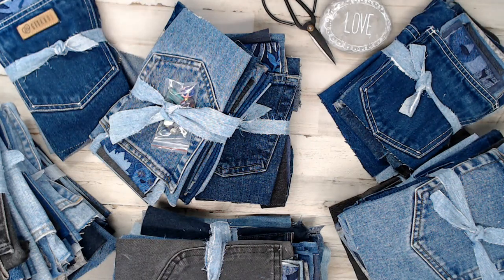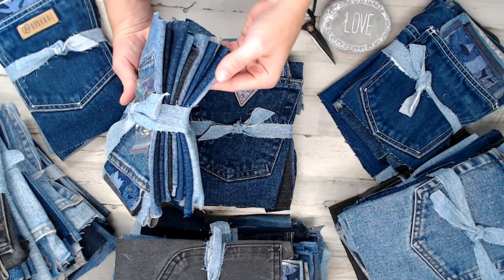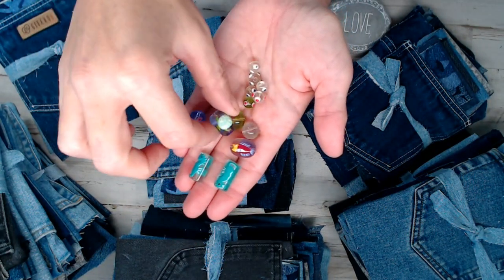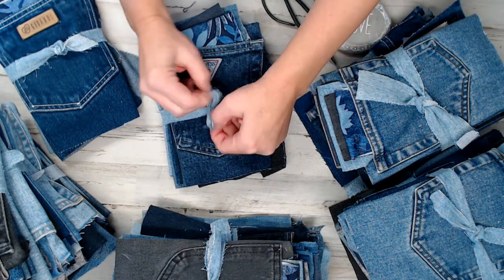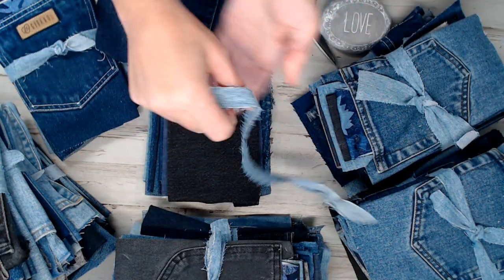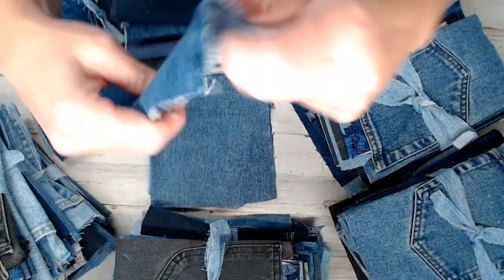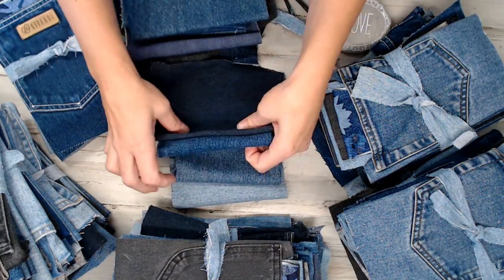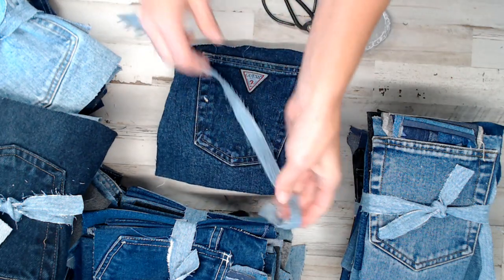Denim Packs! GIFT WITH PURCHASE! Only $10 / Choose your bundle!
♥♥I hope you enjoyed this video!! Such beautiful packs for your crafty projects. This Daily Deal- With gift with purchase starts 11/20/21-to 11/21/21

Salena
AmourFabriQues